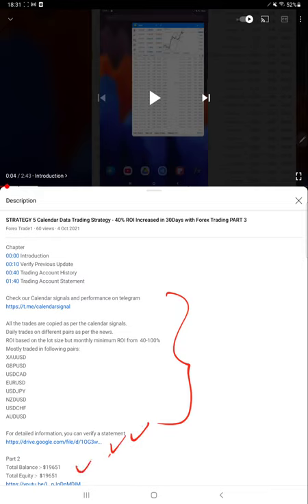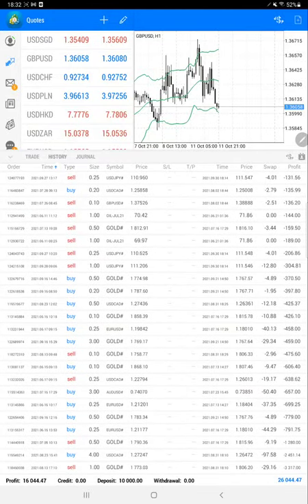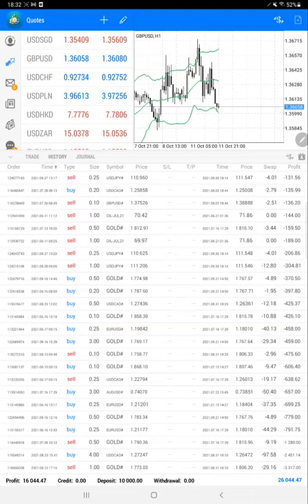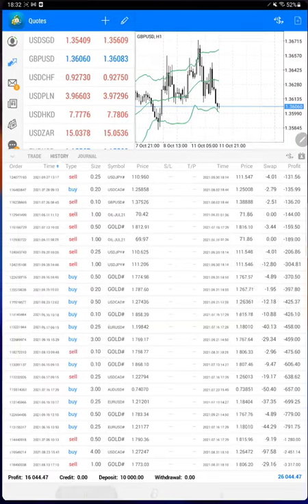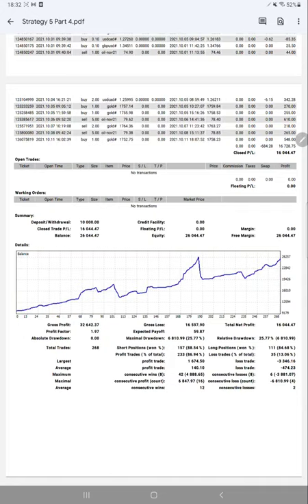STRATEGY 5 Calendar Data Trading Strategy - 25% ROI Increased in 10Days with Forex Trading PART 4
Chapter
00:00 Introduction
00:10 Verify Previous Update
00:40 Trading Account History
01:40 Trading Account Statement

Mostly traded in following pairs:
XAUUSD
GBPUSD
USDCAD
EURUSD
USDJPY
NZDUSD
USDCHF
AUDUSD